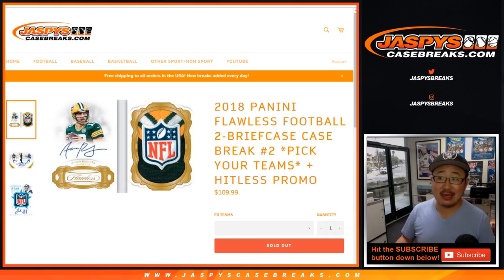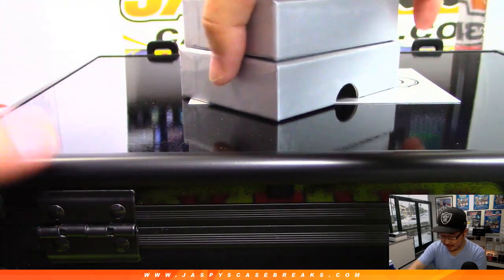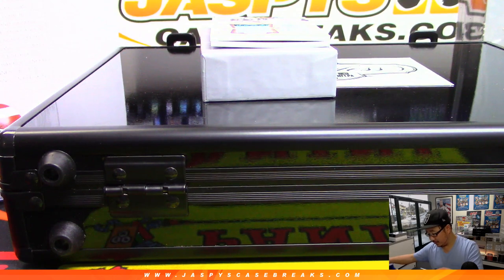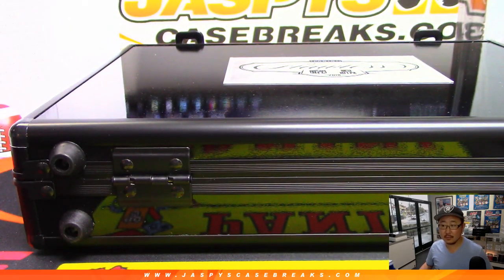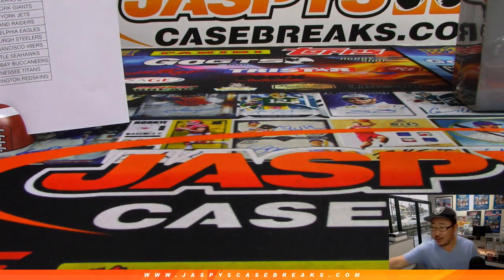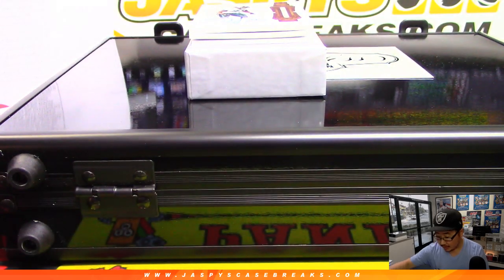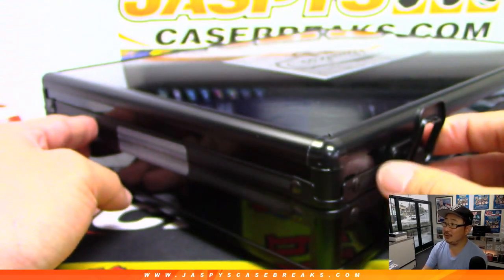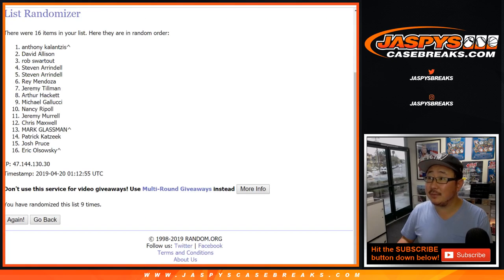Fr, 04/19/19 || 2Box PYT #2 || 2018 Panini FLAWLESS Football (NFL)